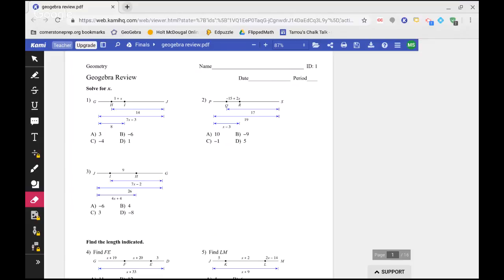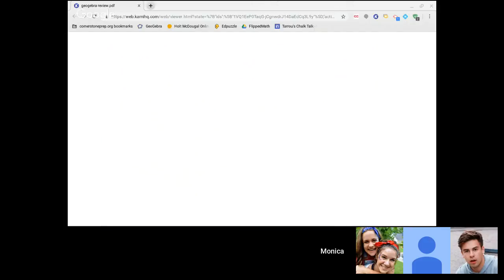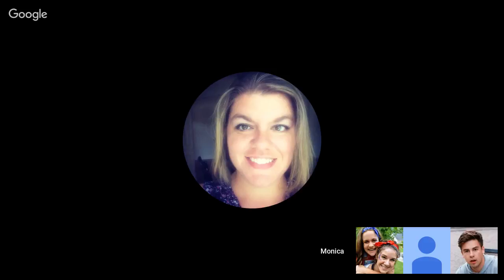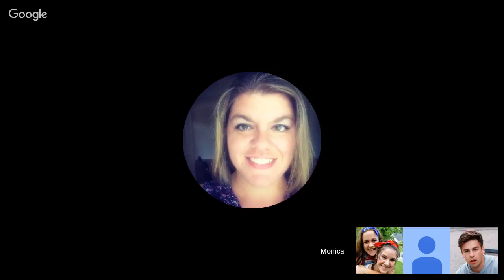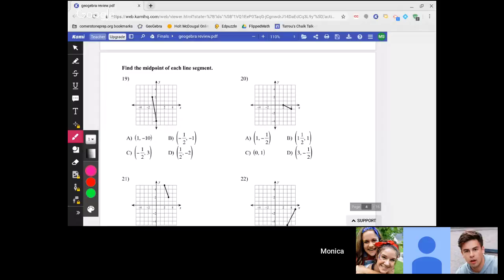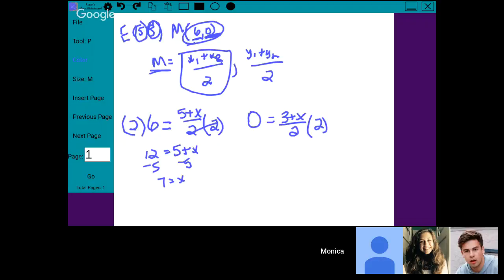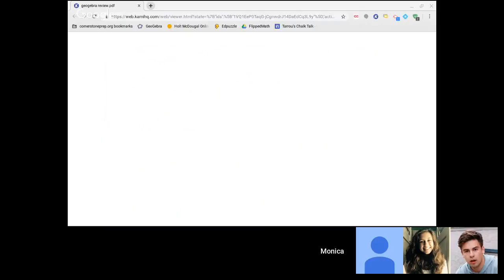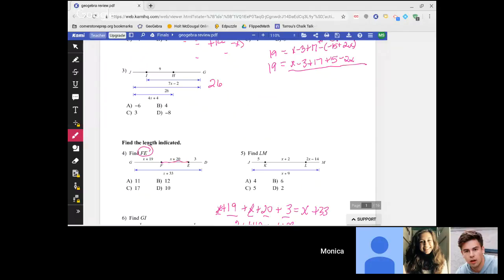Math Lab 12/11/18